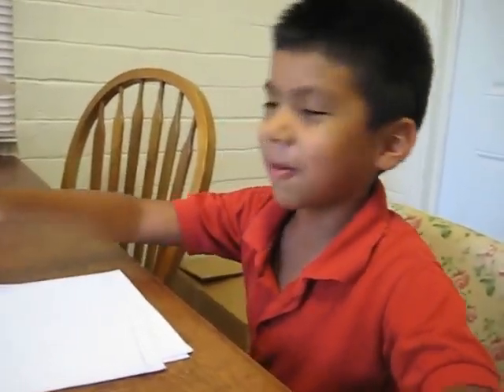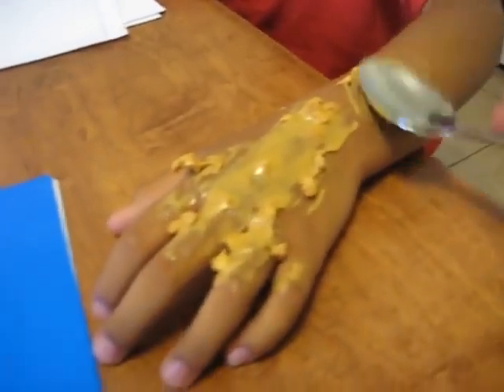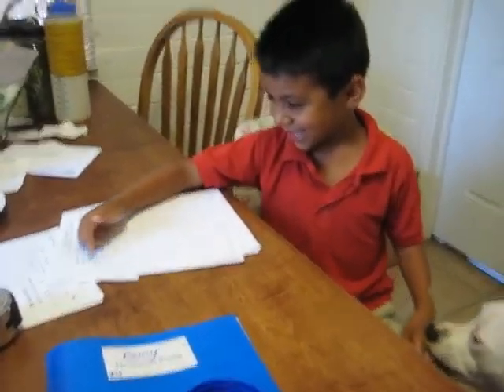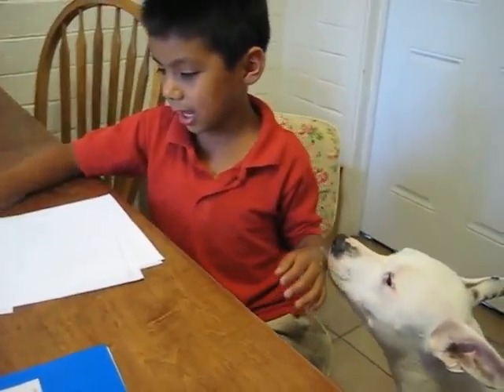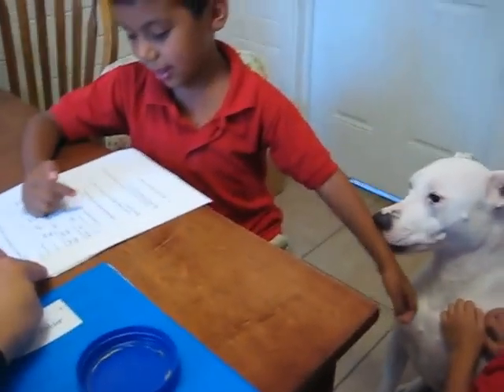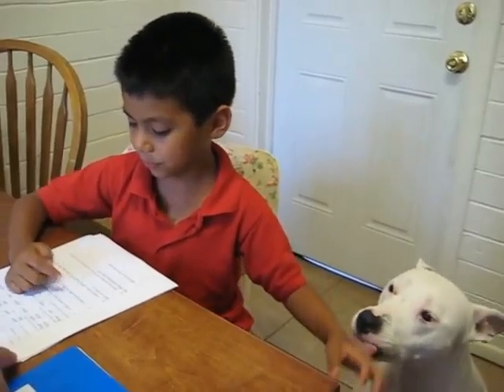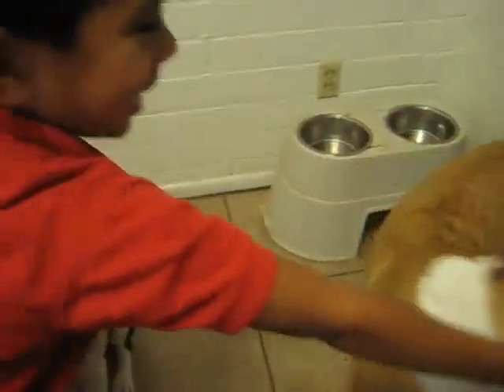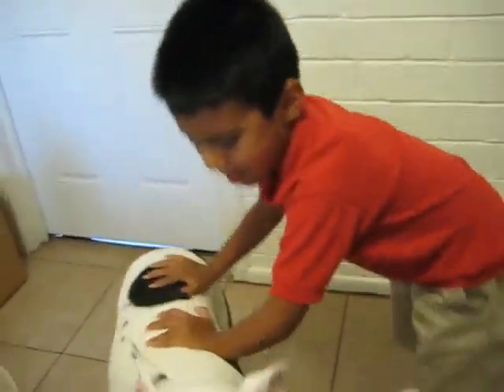Remy's Tactical Reading Training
Remy also gets training.